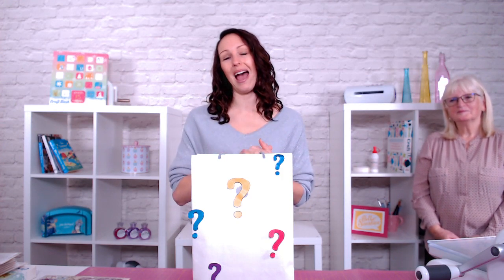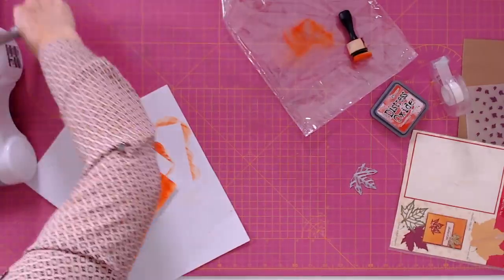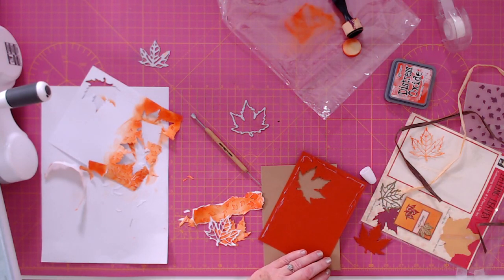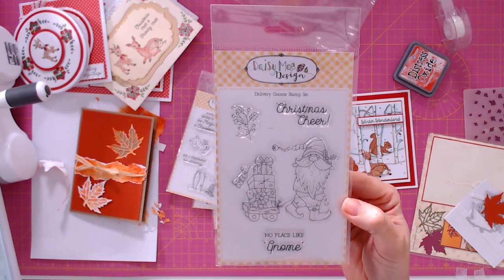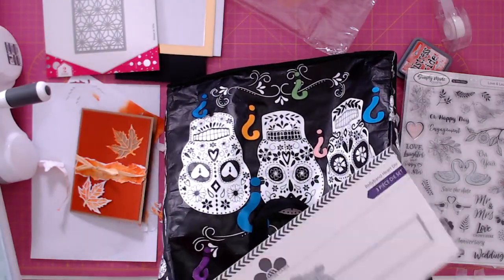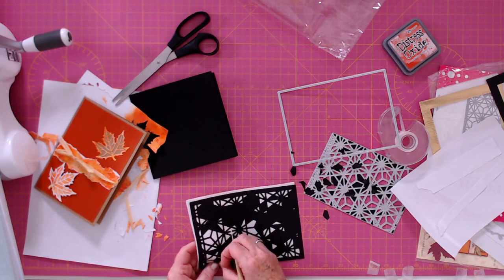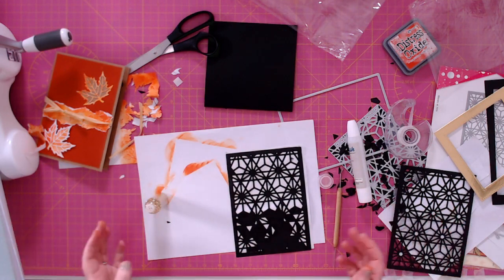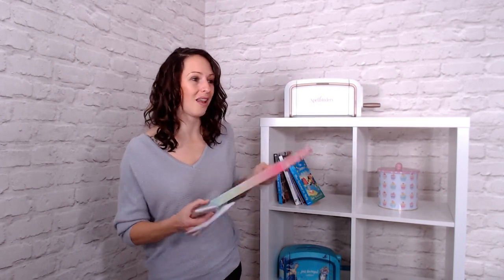Craftworld Live ALL Tricks No Treats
On our next CraftWorld Live, we are thrilled to launch 8 mystery/treat bags with our lovely Lou Collins and Pauline Hickey.

Pauline has recently joined our Design Team! We have invited her to try our Treat Bags on Air! She will have to open two on our fantastic CraftStash bags and use the items inside to make three cards!

Plus, we are showing you the NEW Daisy Mae Woodland Christmas Collection, our Advent Calendar is now in stock and much more offers that you wouldn't want to miss out!

——— Supplies List———
• CraftStash Treat Bags